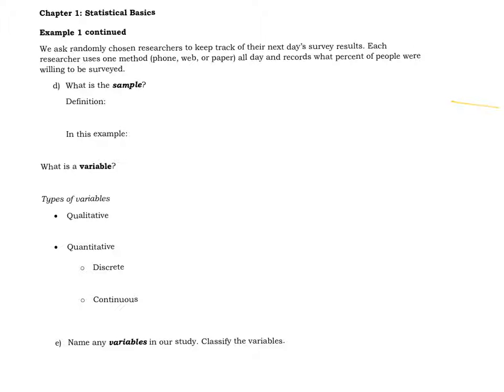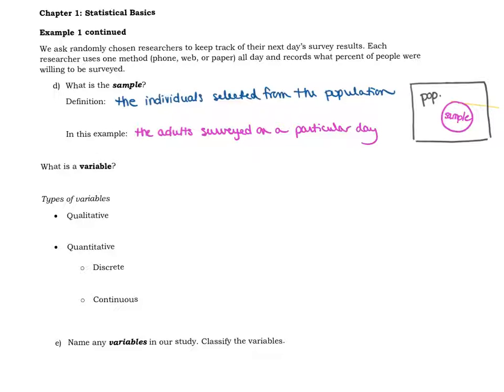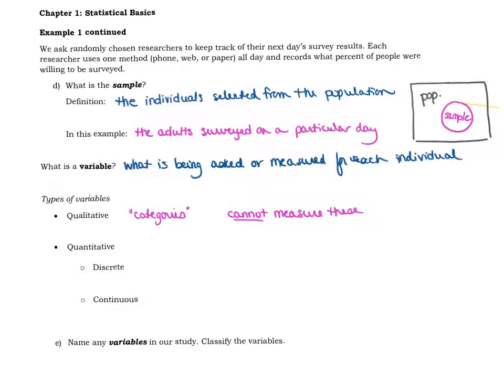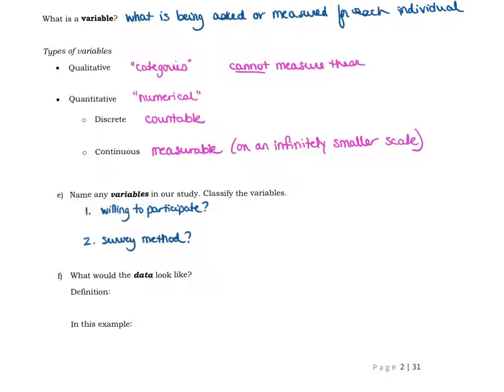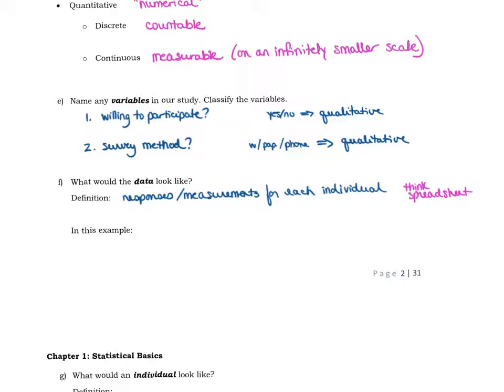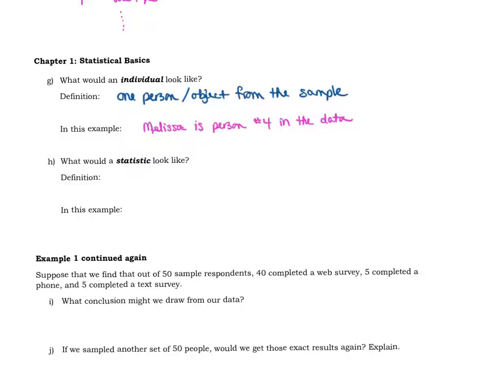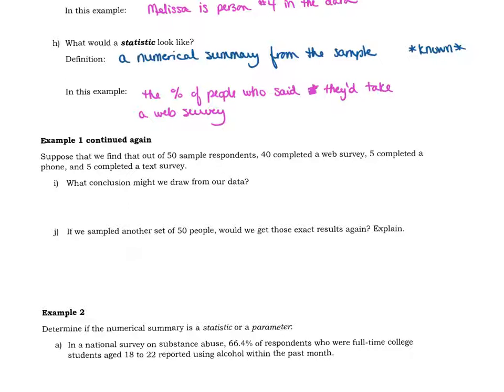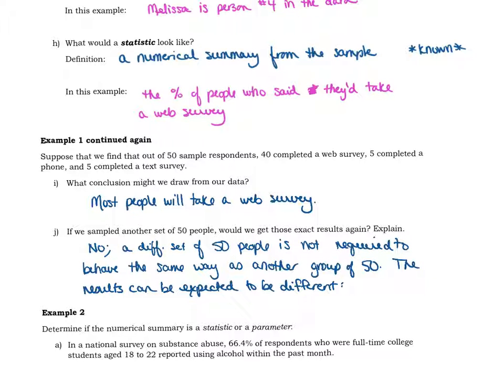111 sec 1.1 p2-3